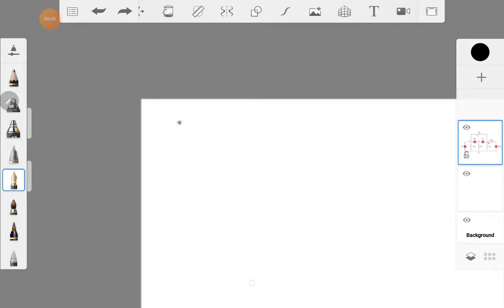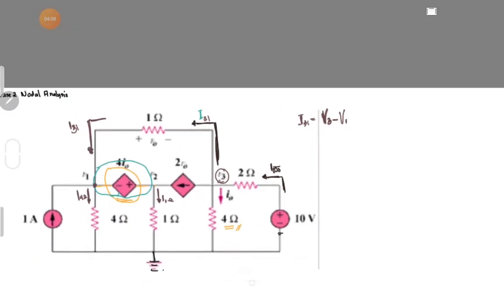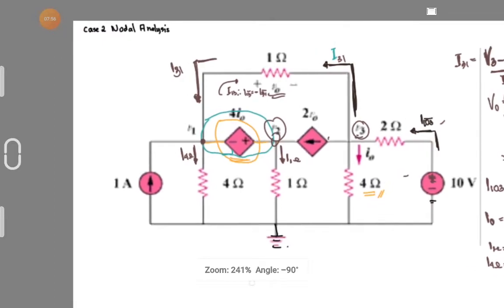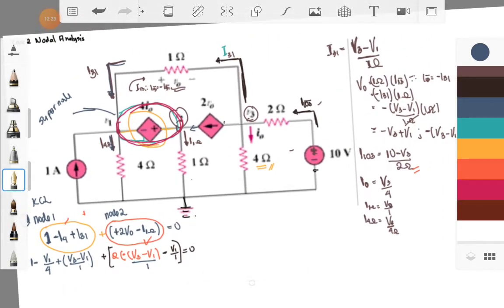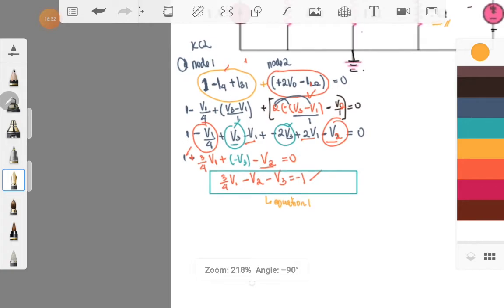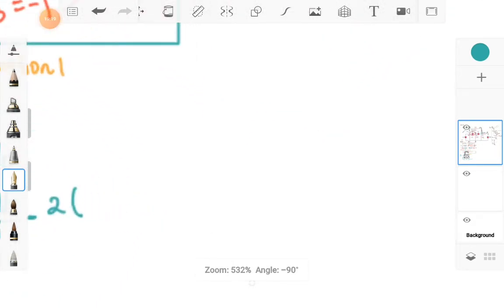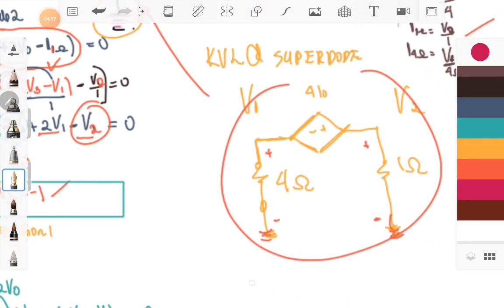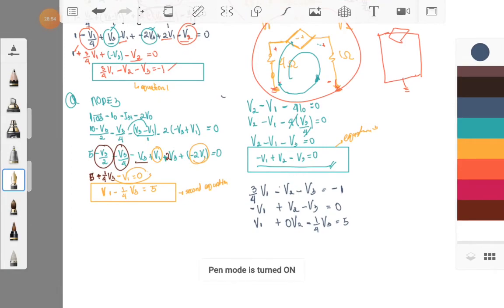Nodal analysis with voltage sources case2